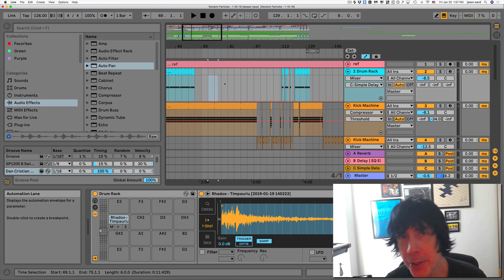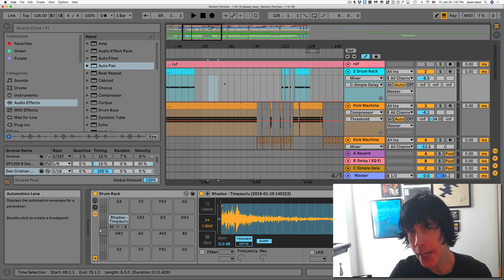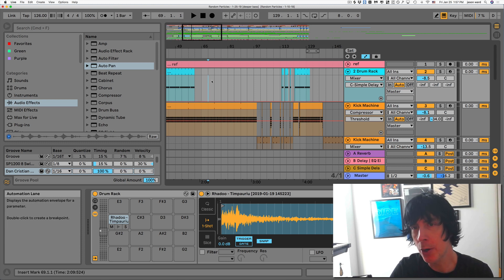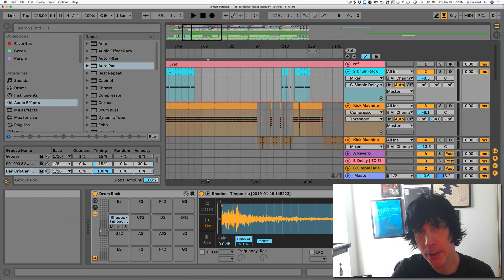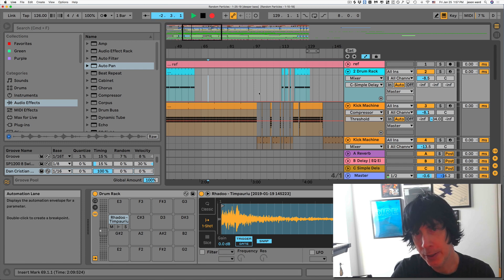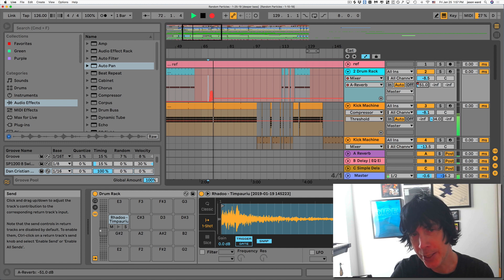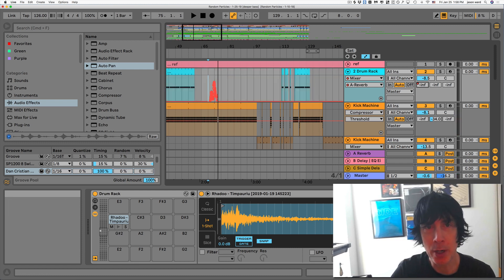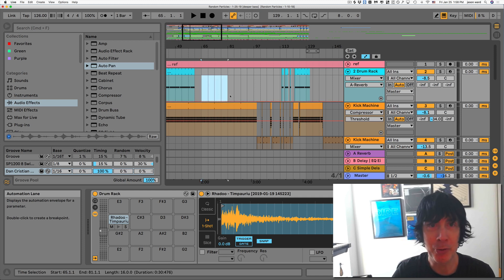Quick Ableton Tip: Recording automation in Ableton 10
Ableton Tip: Recording automation in Ableton 10